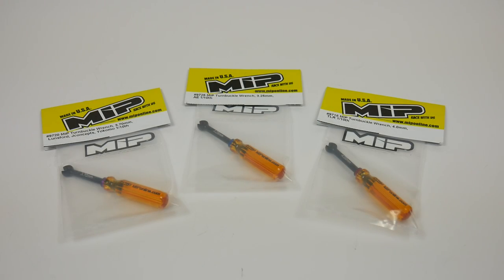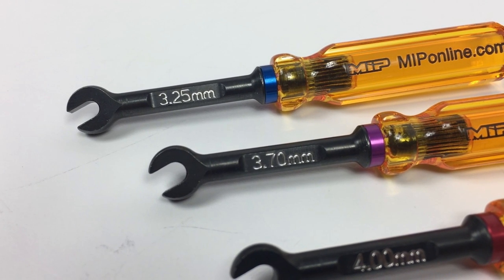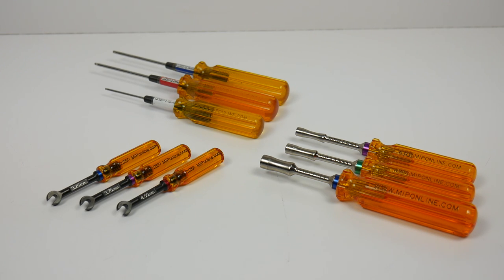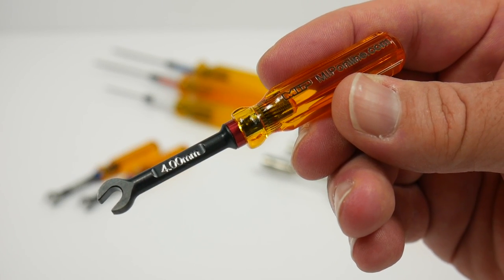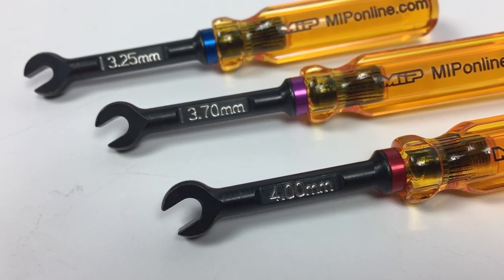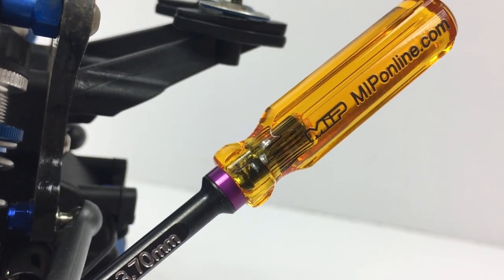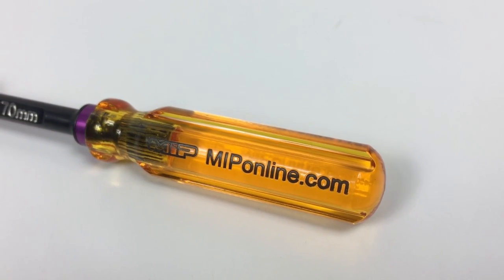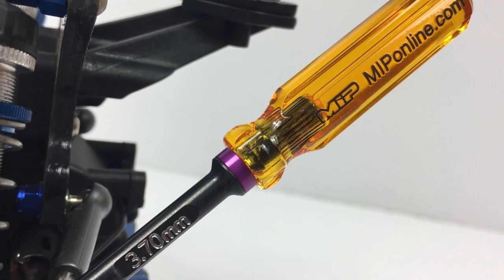Tool Tuesday EP62 - MIP Turnbuckle Wrenches - Hands on use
The wizards at MIP have come up with a finely engineered way to tune turnbuckles on 1/10th scale RC vehicles.  Here's where I got mine:

MIP quality fills the quota for both nut drivers and hex wrenches, but one adjustment tool that’s always overlooked; turnbuckle wrenches! MIP’s new turnbuckle wrenches feature an angled tool head and perfectly sized shank to ensure ease of use, and made out of hardened alloy steel to guarantee durability, and size integrity. Each wrench has a color coded ring to quickly differentiate their size. Wrapped around the tool itself is MIP’s all new tiny amber handle that perfectly complements MIP’s current tool line and gives your hand plenty of surface area to grab on and adjust turnbuckles effortlessly. Coming in three common sizes including 3.25, 3.70, and 4.00 mm (AE, Lunsford, TLR, JConcepts, Yokomo, Protek, etc.) there’s sure to be a size that fits your needs. Start measuring those turnbuckles and order up the last turnbuckle wrench you will ever need, MIP! As always Made 100% in the USA!

The RCNetwork Decals Are Here!